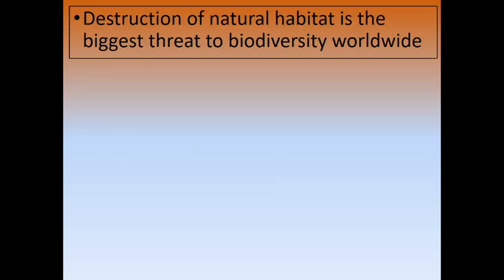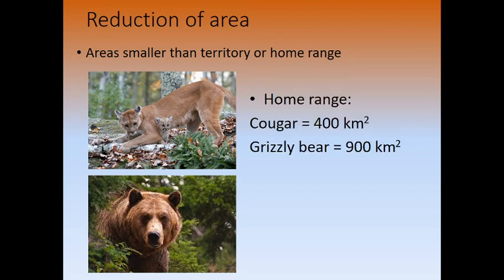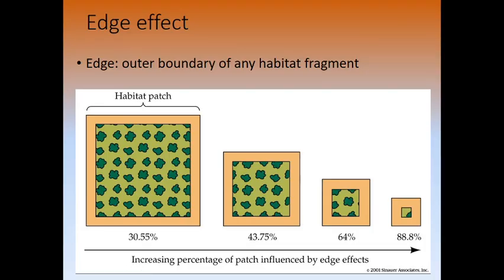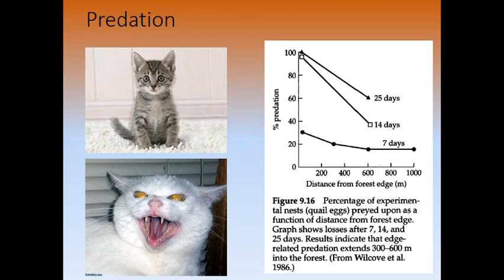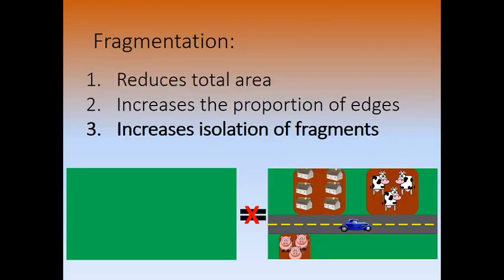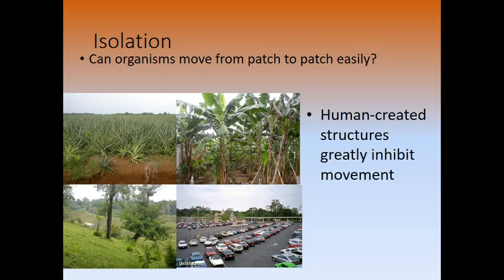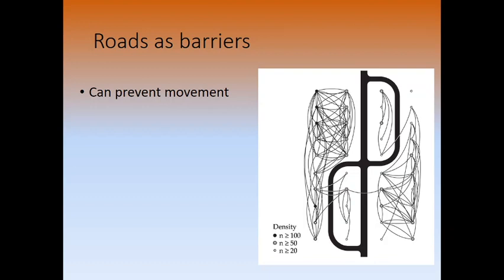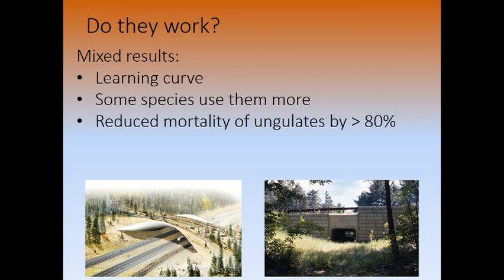09B Habitat Fragmentation